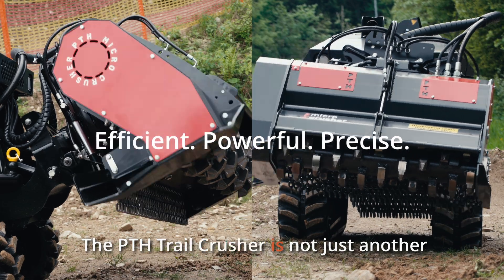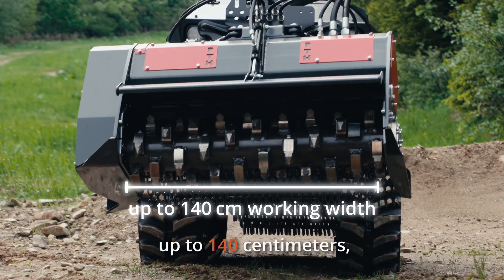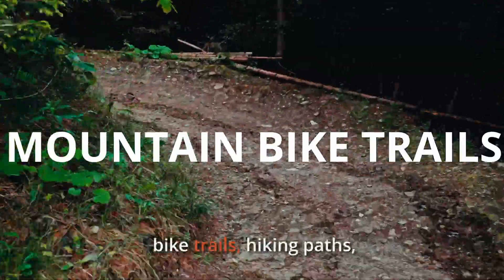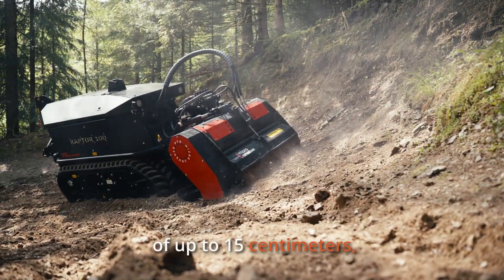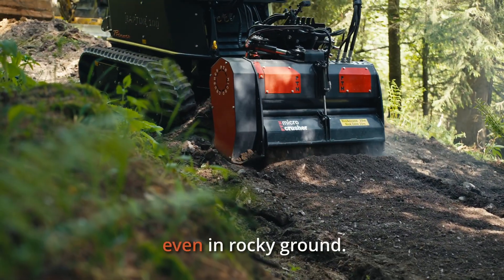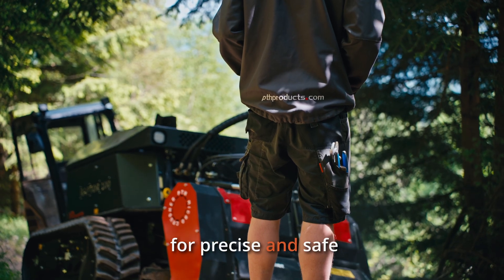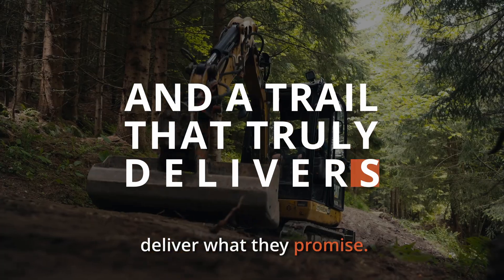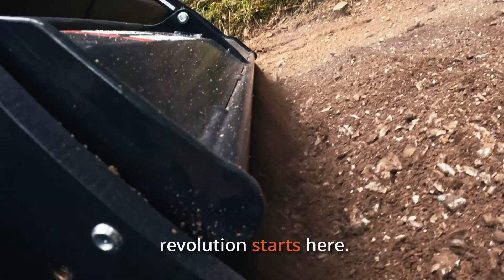PTH TrailCrusher (EN) - the Future of Trailbuilding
The future of trail building and renovation has already begun !
With decades of experience in the construction of road building equipment, PTH presents a global revolution for trail builders, earthworks companies, and bike parks.

Fast, efficient, with top results - more than you ever expected !
Up to 50% savings in time and material transport compared to conventional methods - not just theory - proven in many kilometers of trails worldwide.

PTO or hydraulic driven - not tied to a specific device carrier !
Designed & manufactured in Austria with and for trail building enthusiasts !

Step into the future of trail building!